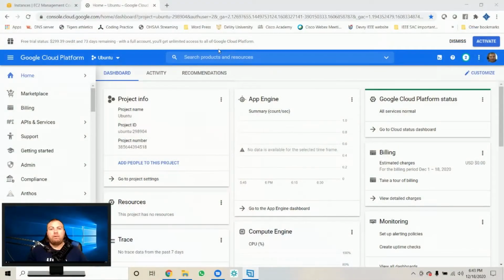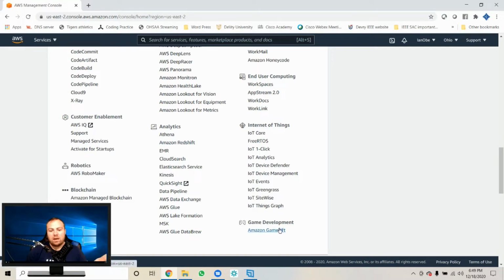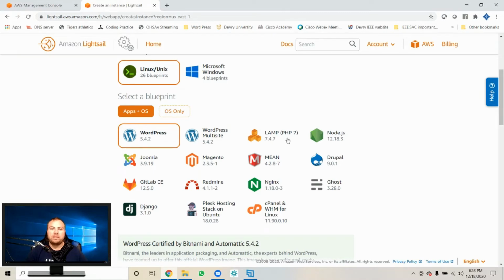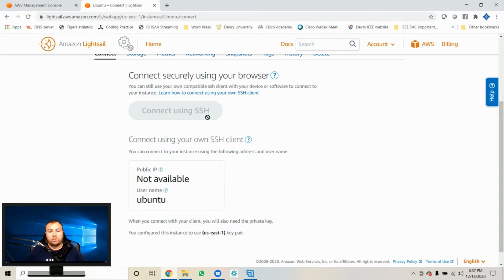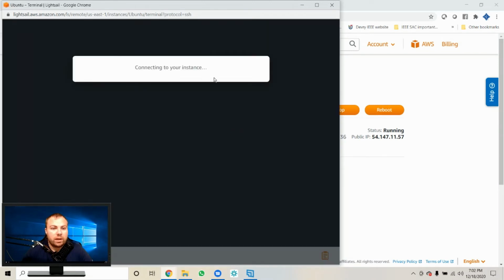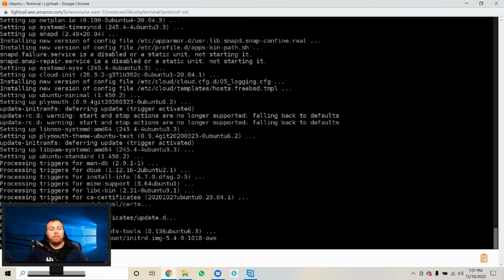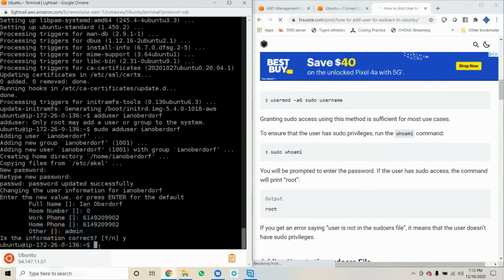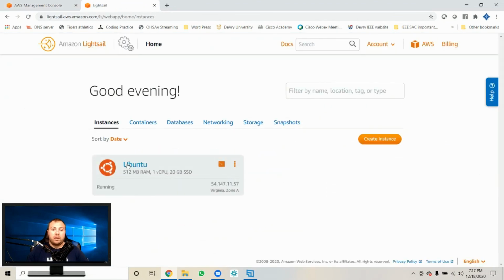Ubuntu In Lightsail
Learn how to build an Ubuntu Virtual Machine in Amazon Lightsail.